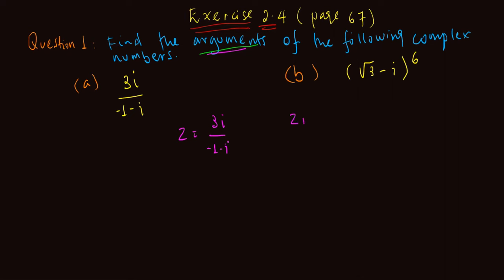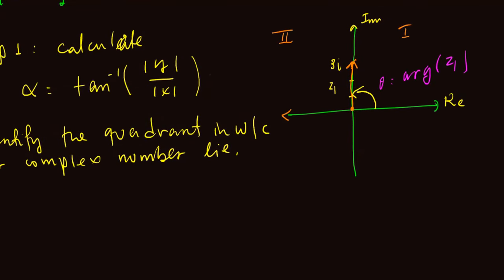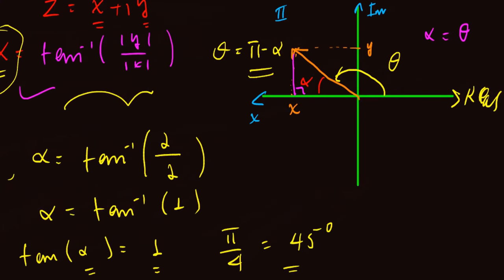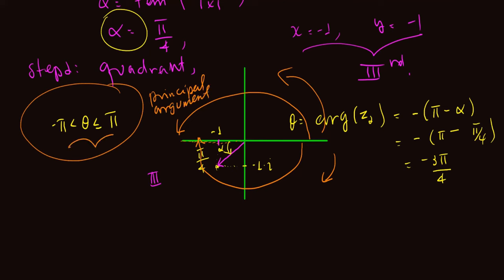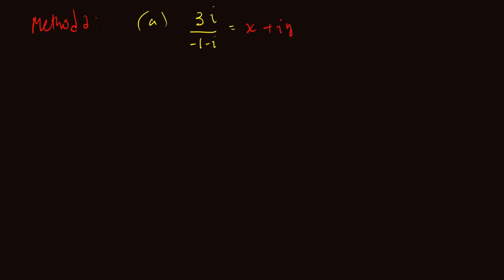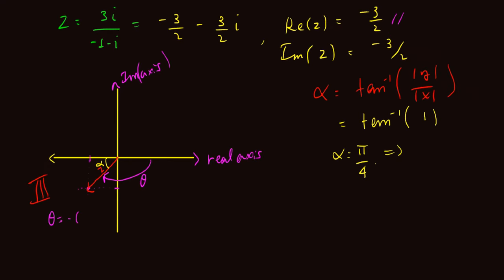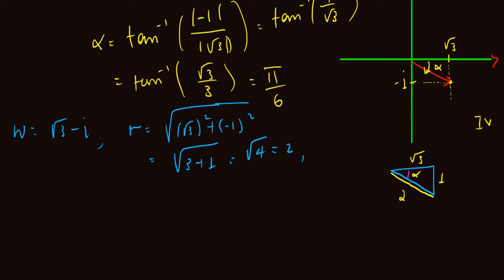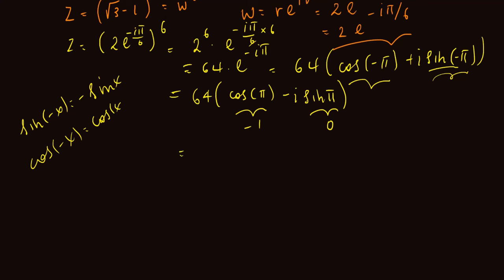Freshman Math Solved Exercise | How to Find the Argument of Complex Numbers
This math video tutorial explains how to find the arguments of any complex number. Besides, the video tutorial gives a full solution to question number one (1) of Exercise 2.4 of Freshman Mathematics course's teaching module. The question is about how to find the arguments of complex numbers.

Learn how to solve math in Amharic and English explanations by Dereje Alemu (PhD) to improve your knowledge of mathematics and improve how to solve math problems. I have over 15 years of experience teaching Mathematics at high schools, colleges, and University.